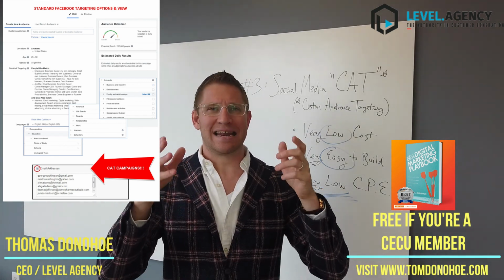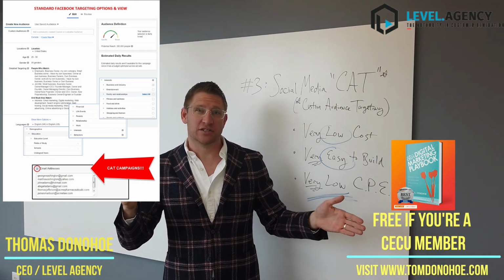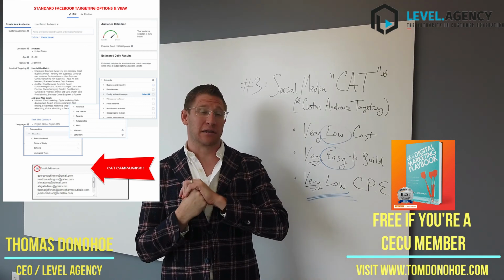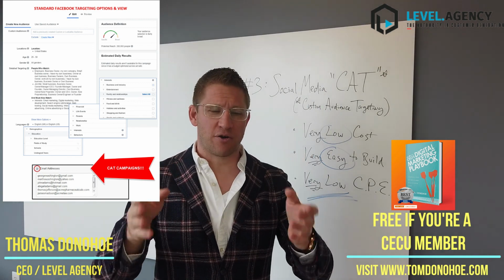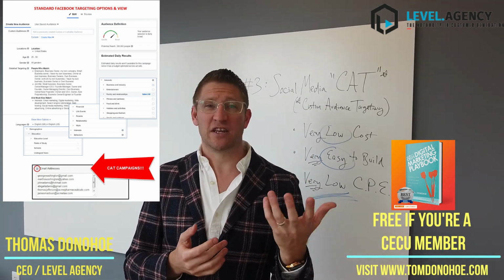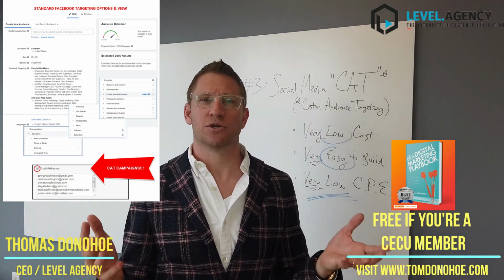#4 CECU Video - The Level Agency "Core 4" - Social Media "CAT" Campaigns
In this video, we review one of the most profitable and easy to build digital campaigns for every college, university...and honestly every company on Earth.  We joke that Paid Social Media Custom Audience Targeting campaigns are like shooting very dumb ducks in a very small barrel, and from an ROI standpoint, it's an exceptional investment.